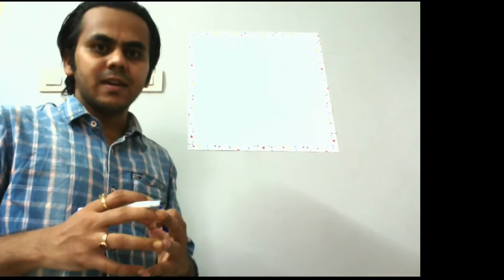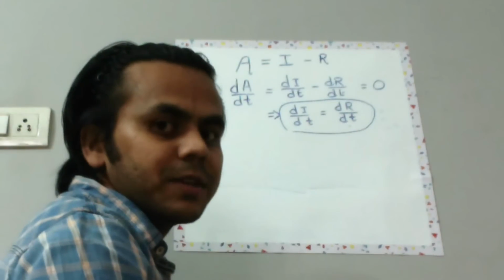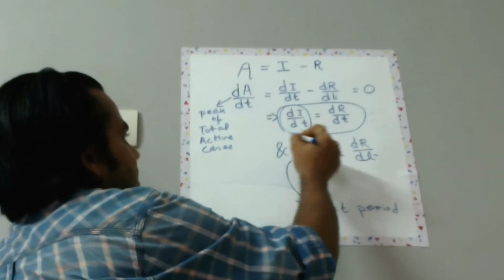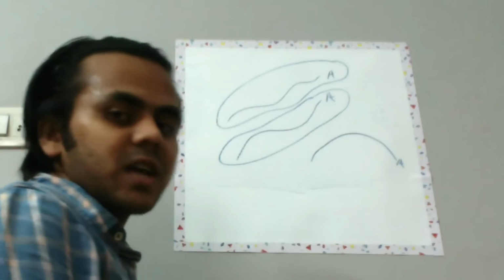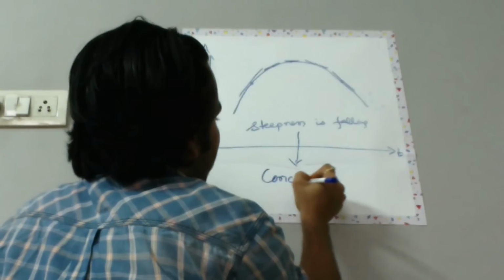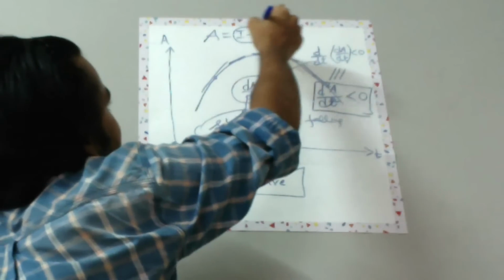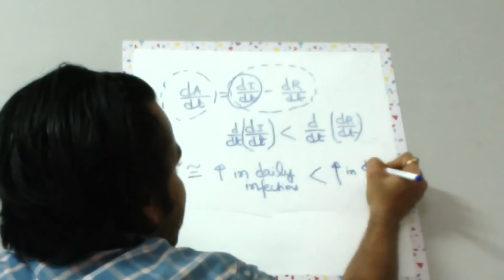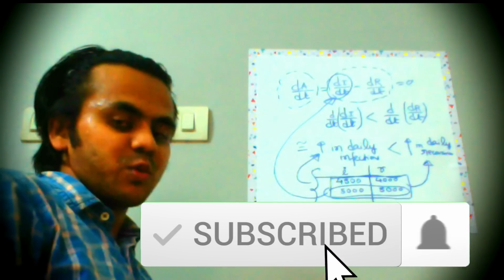How will Coronavirus End? Covid 19 Mathematical Modelling & Predictions using Concave Functions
Day in the Life of a JEE Aspirant Study
Corona Virus infection count will peak like a concave function, so I detail the mechanism Corona Active Infections would take, its trajectory near peak Corona would have a particular pattern for which I give detailed idea in the video.

A good use case for JEE aspirants by an IITian
Watch My Playlist on Covid-19 Coronavirus
I try to answer the tell-tale signs of 'how will covid end'. The answer lies in understanding the difference between concave functions vs convex functions. Concave Function second derivative test is the most important criteria taking Corona Active Cases as an example of Concave Function
My Mathematical modelling has no predictive power as of now but it can be used as a predictive tool near the peak of Corona Active Cases. I draw a lot of inspiration from SIR Model.